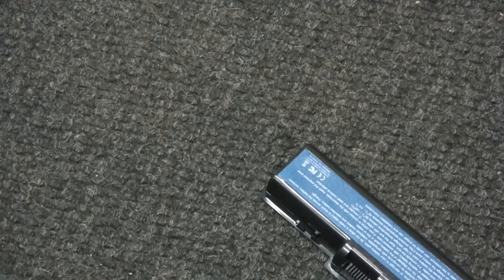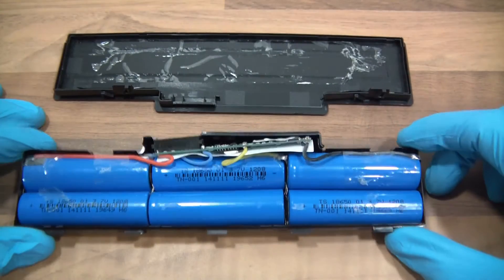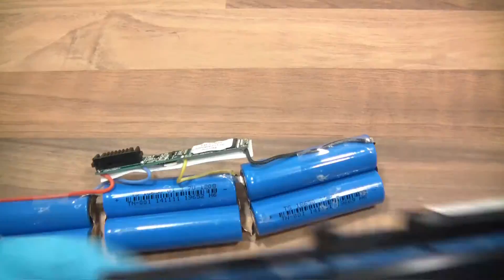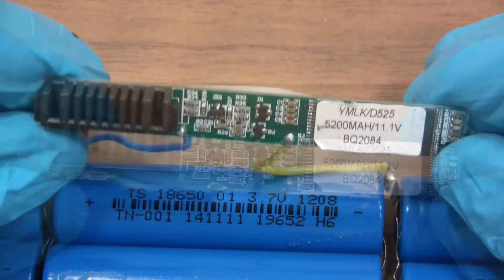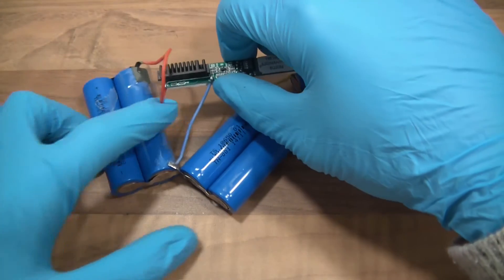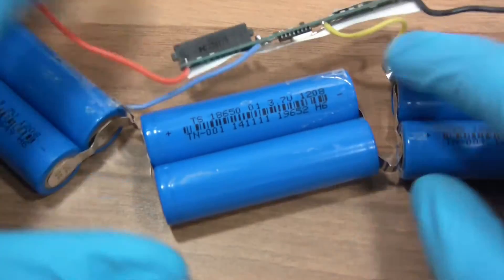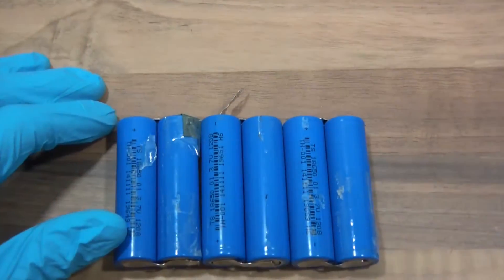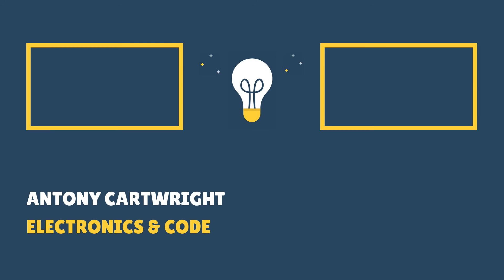Recycling/Salvaging Lithium Ion (Li-ion) 18650 Cells from Laptop Batteries! (Part 2)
A small series on salvaging old cells from used laptop batteries. I go through each stage from acquiring them to using them.